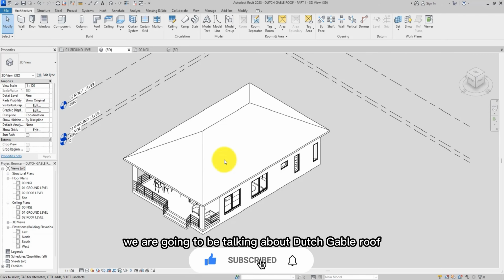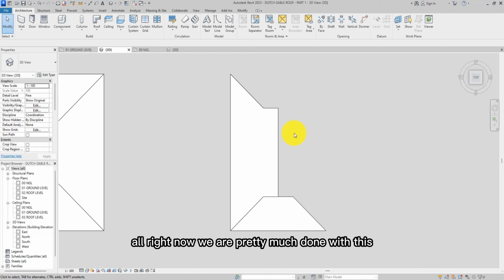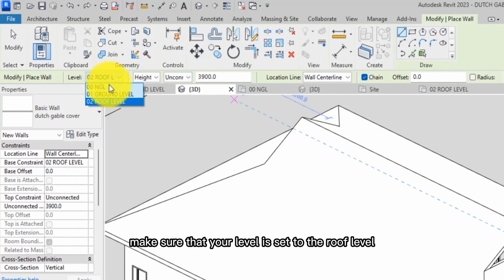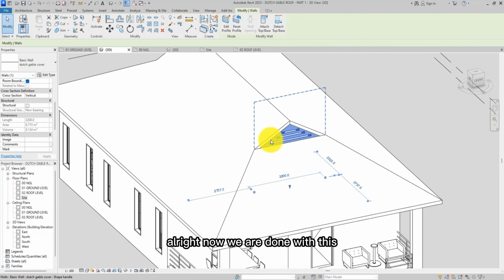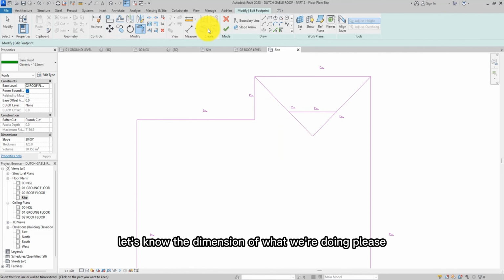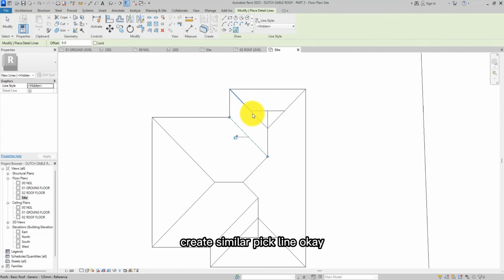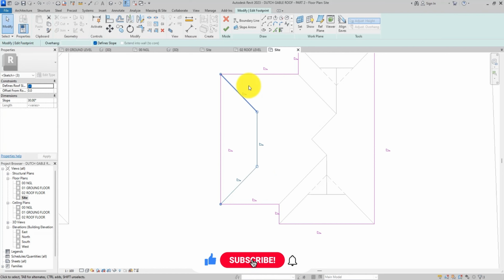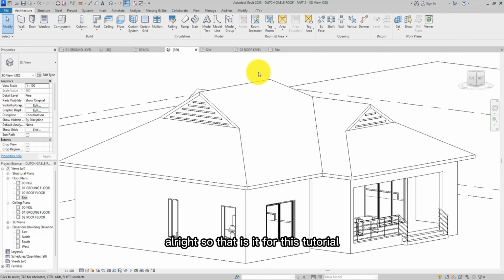How to Create a Dutch gable Roof in Revit (2023 updated version)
This video looked at two difficulty levels in creating a Dutch Gable Roof in Revit 2023. the first one is to get conversant with the Basics of what modeling the Dutch gable roof in Revit is all about, the Second one has to deal with applying the Basics to more complex roof situations, in this tutorial, you won't only learn How to Create a Dutch gable Roof in Revit, you will all learn the best way to cover the Dutch gable vents. thanks for watching.

Here are other Videos you might be interested in.

Chapters
0:00 - Introduction
00:38 - Creating a simple Dutch Gable Roof
07:45 - Creating a more complex Dutch Gable Roof

Music from Uppbeat (free for Creators!)